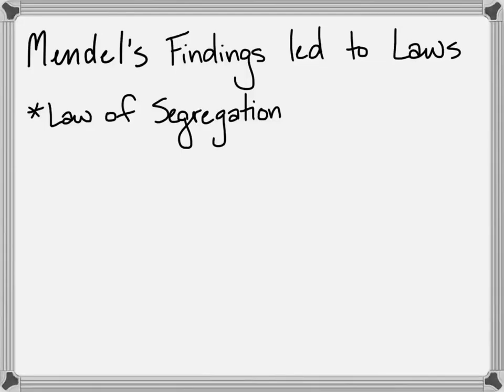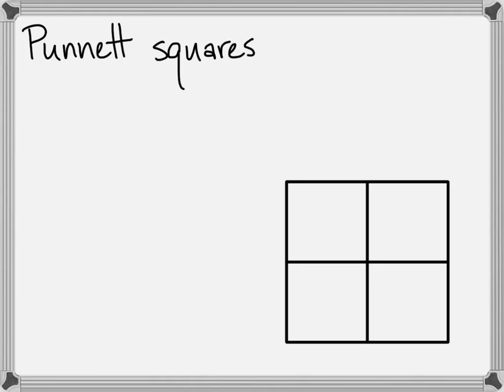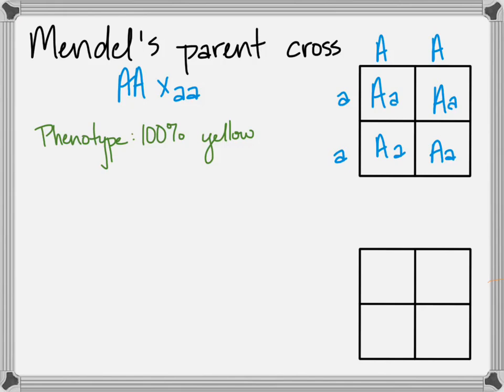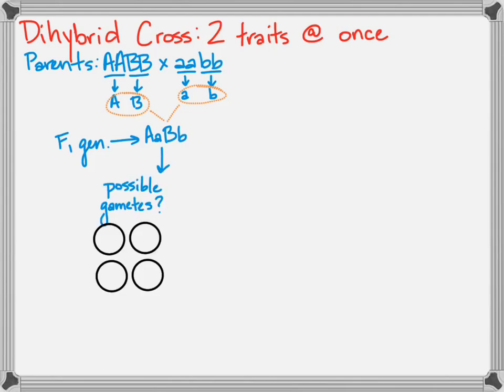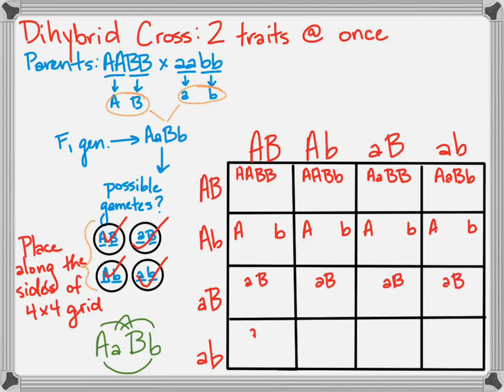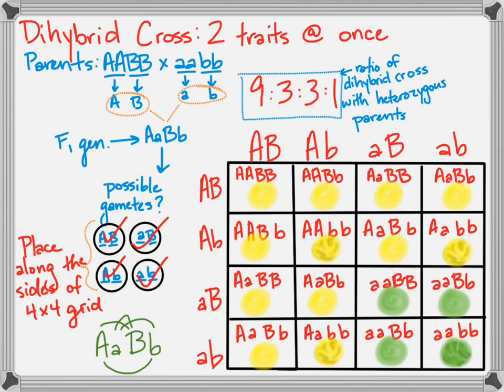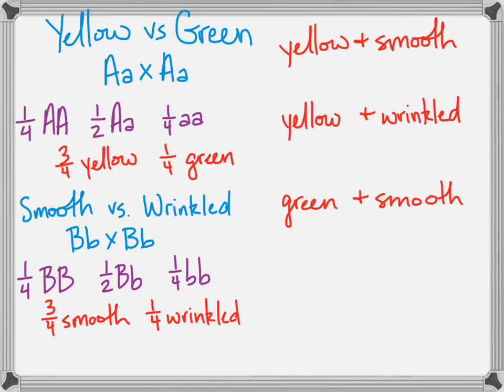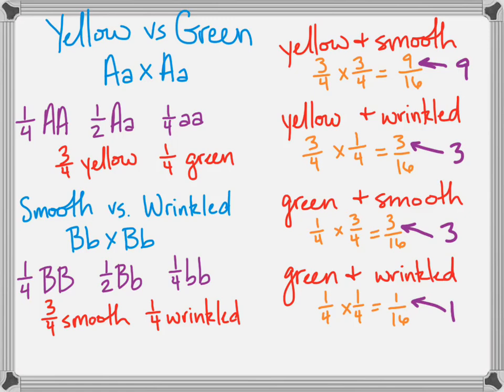Genetics Lesson 1, Part 3: Mendelian Laws